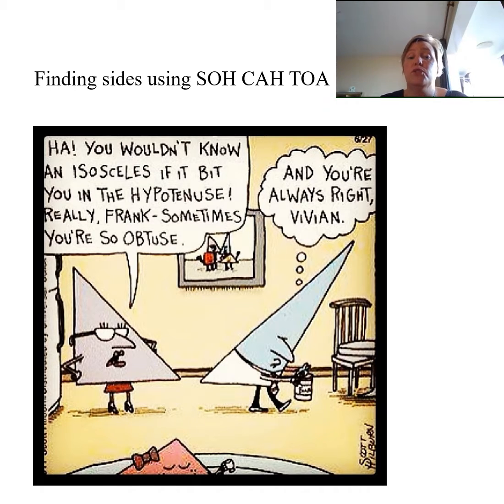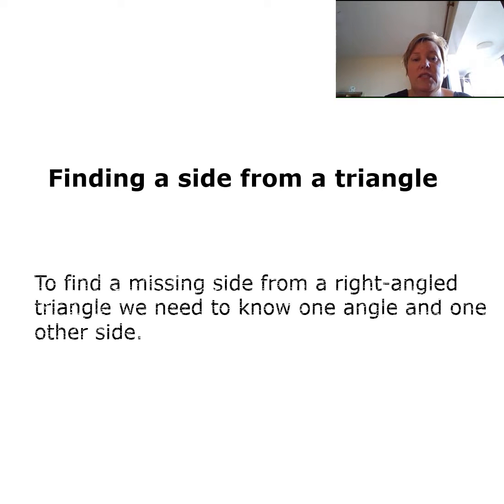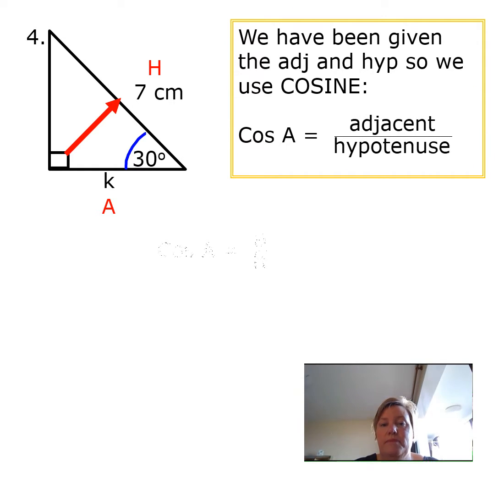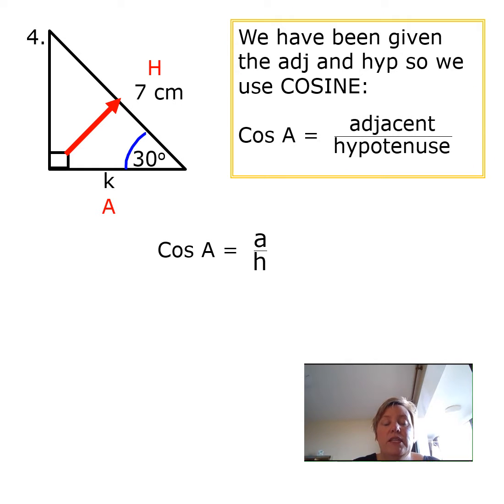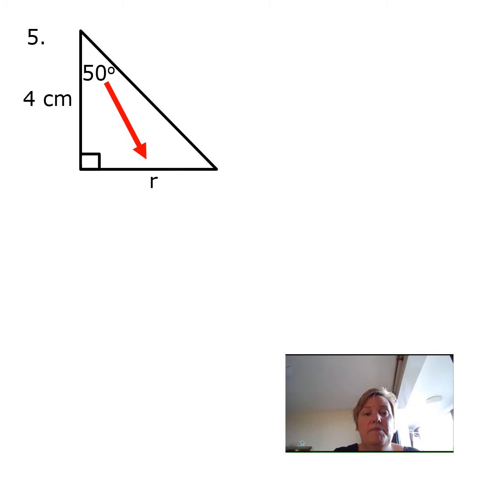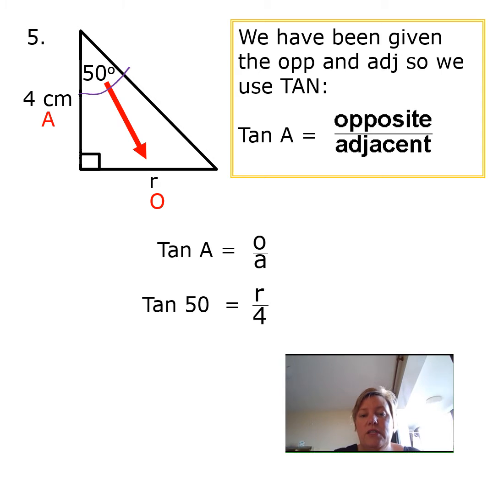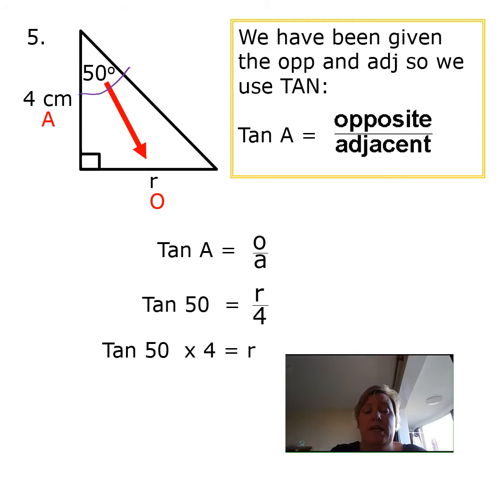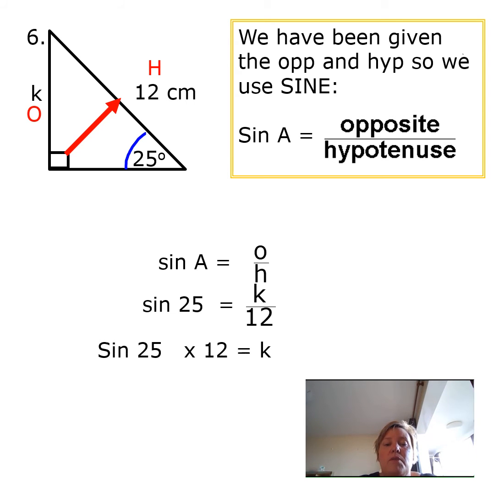trig 3 finding sides easier